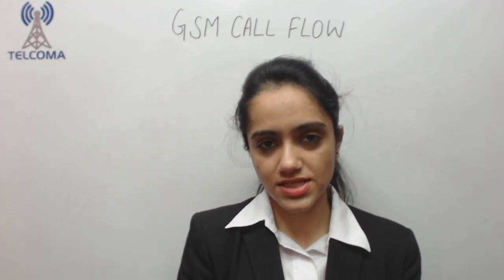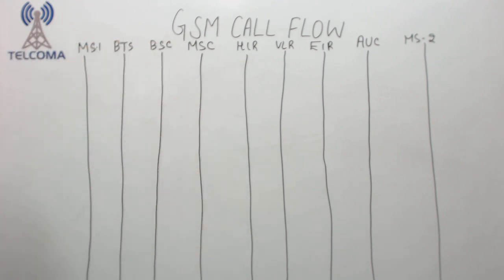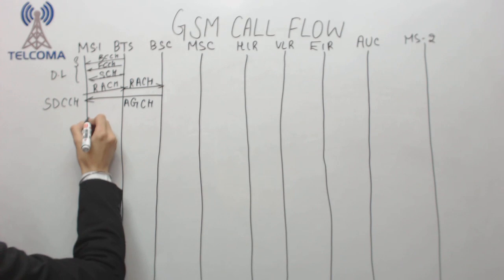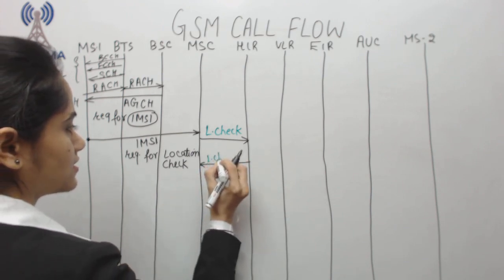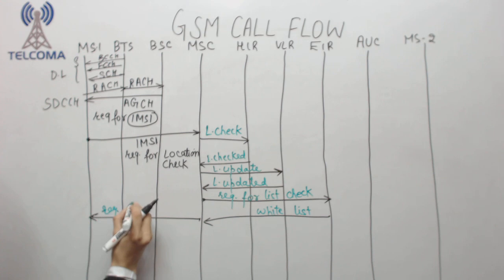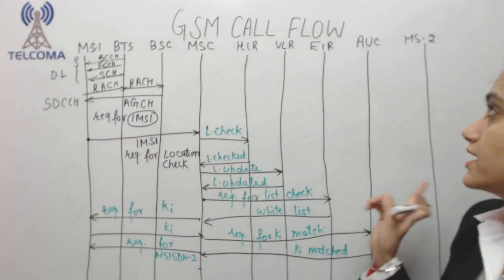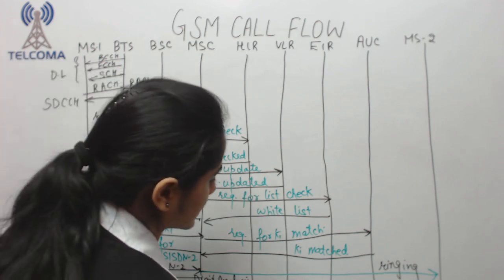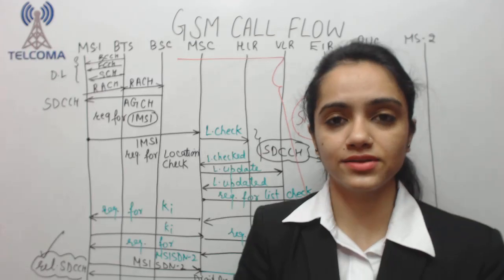7 GSM basic call flow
The GSM basic call flow involves several key steps: the mobile device initiates a call request, which is processed by the Base Transceiver Station (BTS), and then routed through the Base Station Controller (BSC) to the Mobile Switching Center (MSC) for call setup and routing. This process involves authentication, signaling, and resource allocation to establish and maintain the call connection across the network, ensuring communication between the calling and receiving parties.